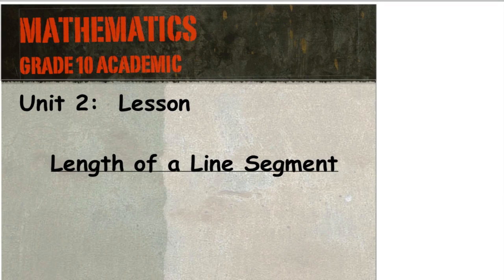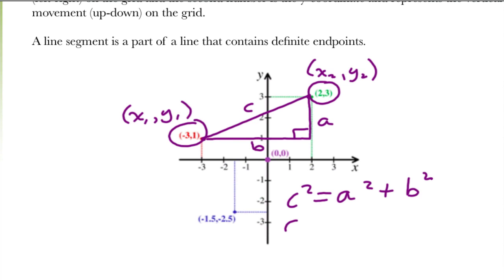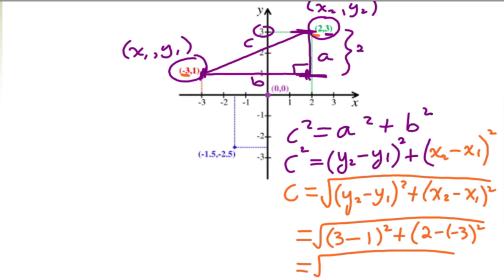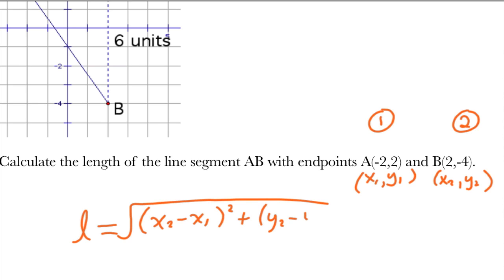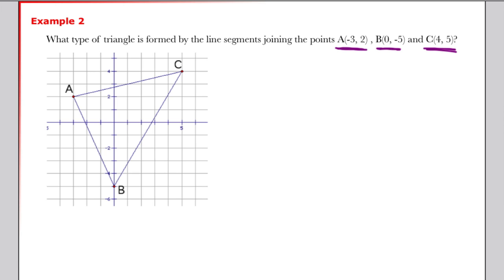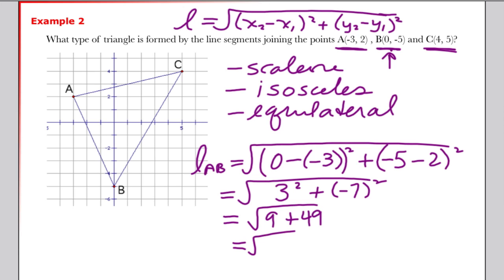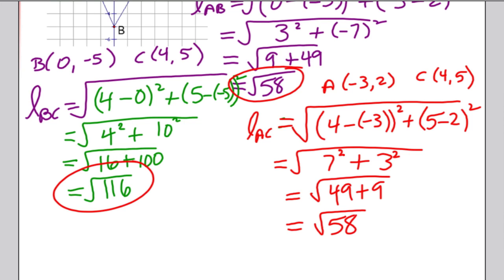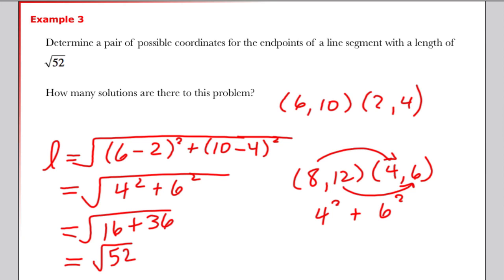Length of a Line Segment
Analytic Geometry - Length of a Line Segment Formula